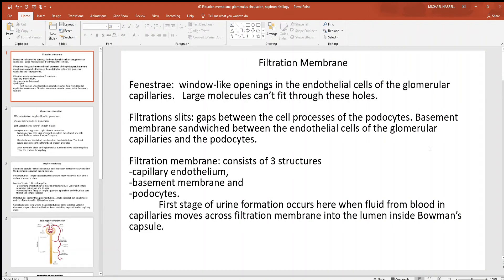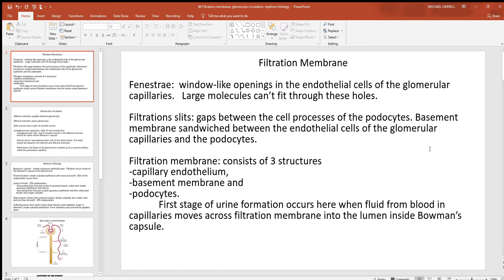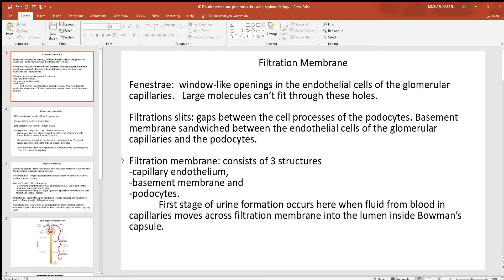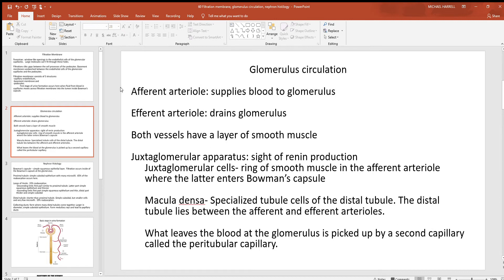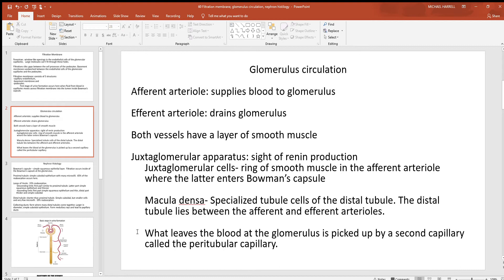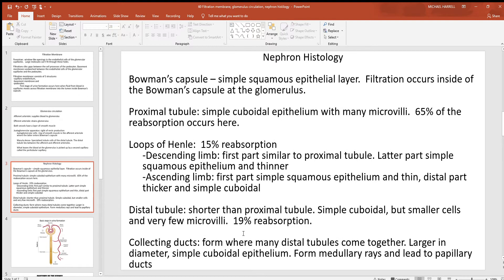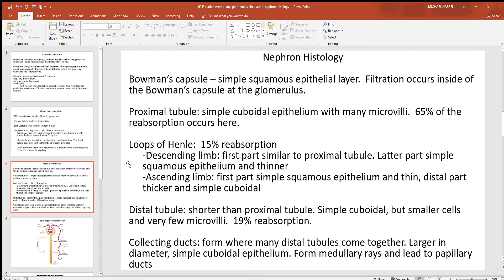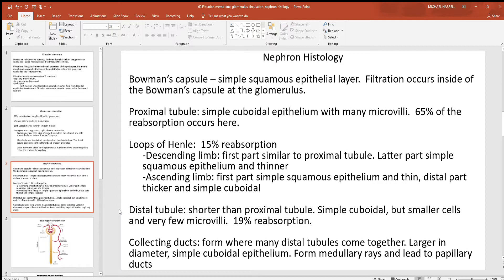60 Filtration membrane, glomerulus circulation, nephron histology PowerPoint 3 1 2019 12 54 30 PM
Filtration membrane, glomerulus circulation and nephron histology will be covered in this video.